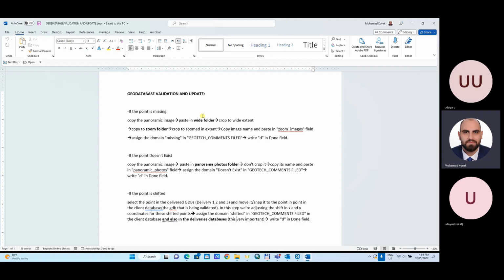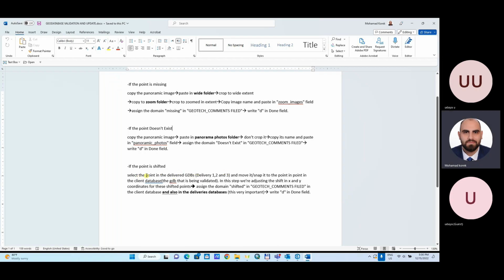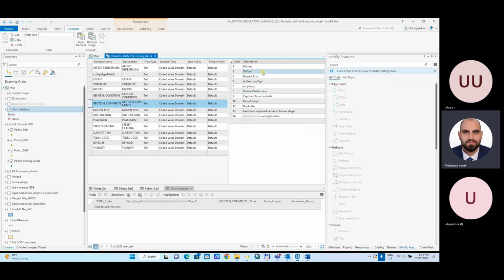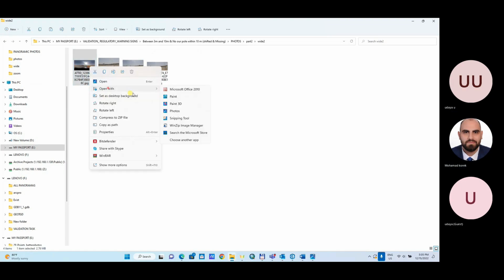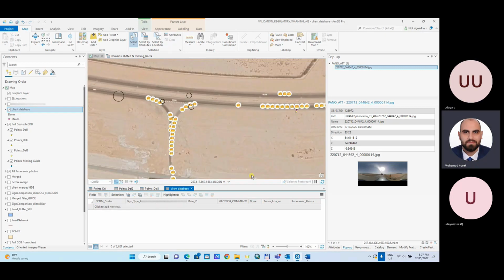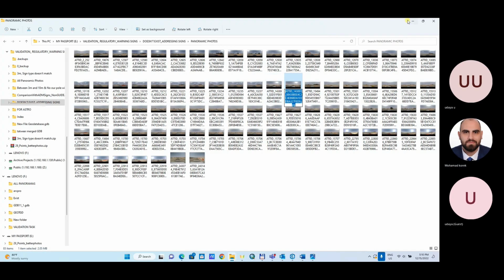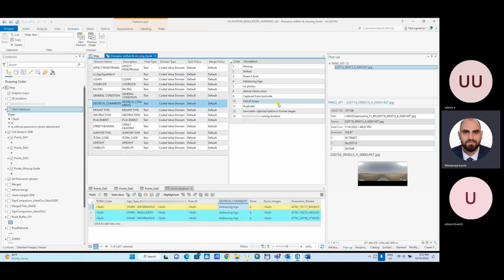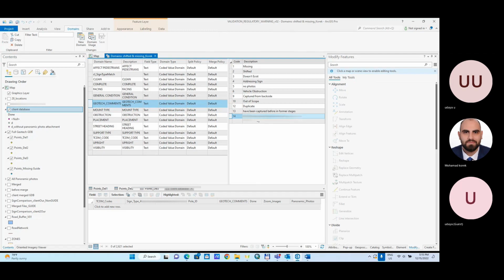GEODATABASE UPDATE & VALIDATION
Hey Everyone!! My name is Mohamad Korek. I'm a GIS Specialist, experienced in business development, project management, topographic mapping, data collection, data visualization and representation. In addition to Remote Sensing skills, related to Image Enhancement, Mosaicking, Aerial Triangulation, DTM and contour production.

My objective is to share my experience in GIS & Remote Sensing tasks with all students and specialists in this field.

This video demonstrates the process of updating the features of a geodatabase and validating them across a reference file (outdated geodatabase/DEM/Ortho Image...) to identify missing features, and ones shifted from their actual location and features which do not exist anymore or their location have been changed.